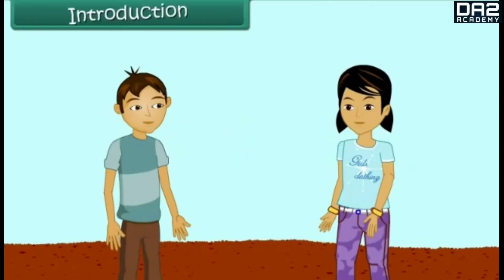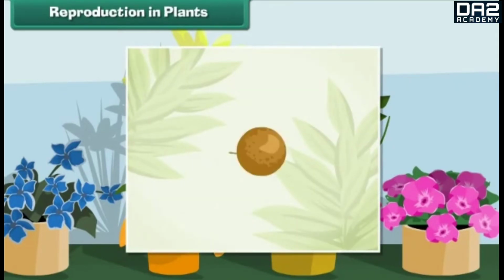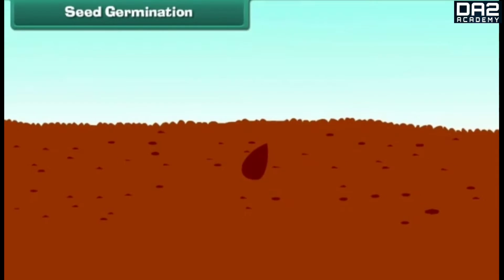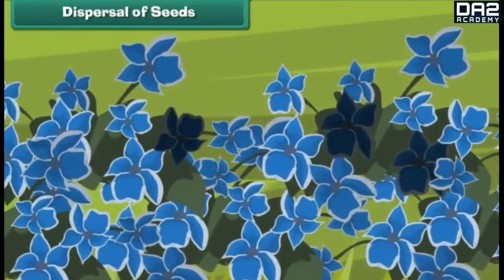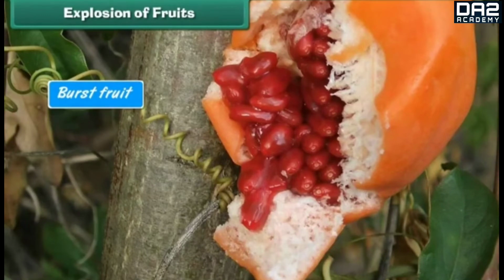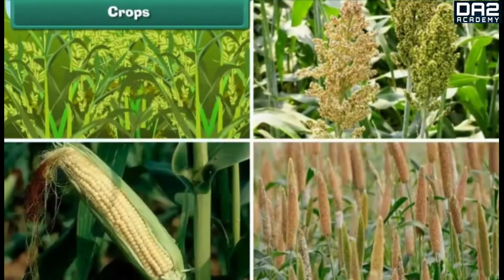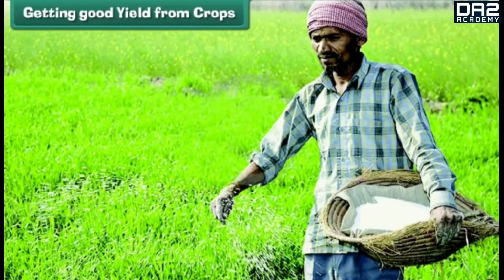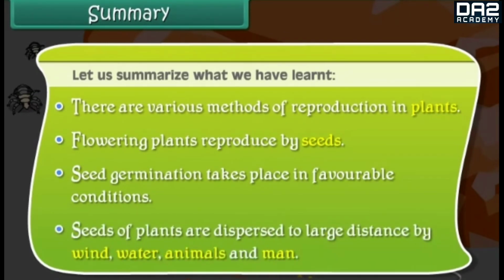Reproduction in Plant| Science English for class 5th| da2 academy for 5 | da2 for preparatory stage